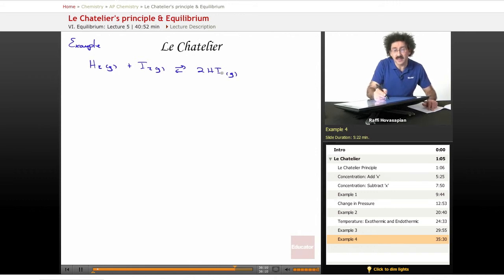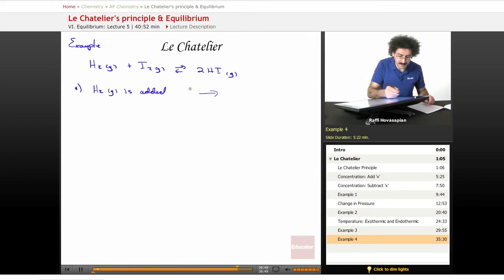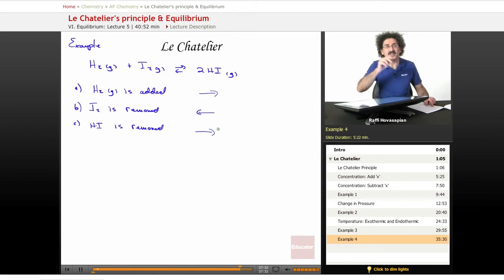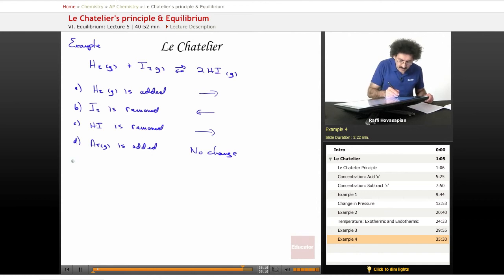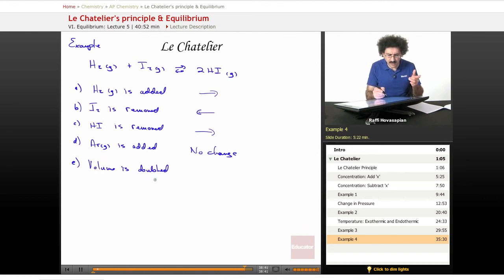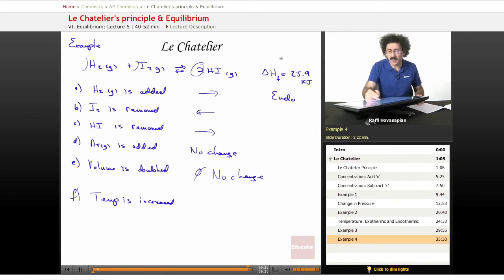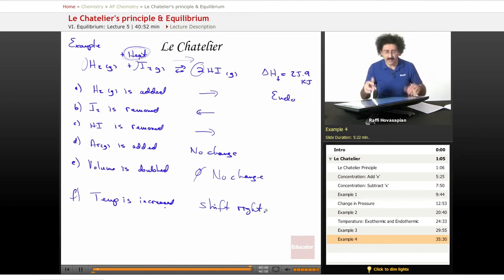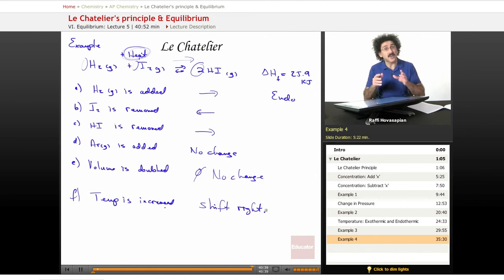Le Chatelier's Principle Equilibrium | AP Chemistry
Example of Le Chatelier's Principle Equilibrium from Educator.com’s AP Chemistry class. Want more video tutorials? Our full lesson includes in-depth explanations and even more worked out examples.

In this video, we’ll perform an example of the Le Chatelier's principle equilibrium.  We'll determine the direction that the reaction will shift when adding a certain compound.